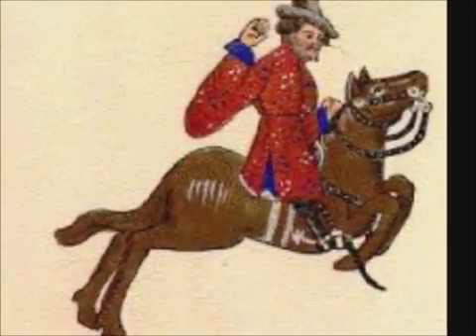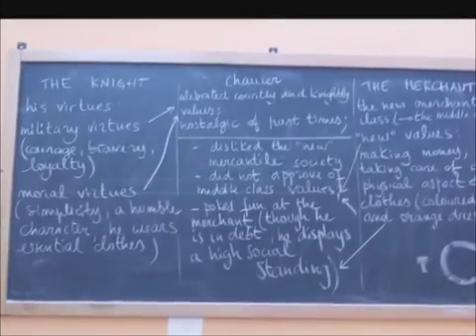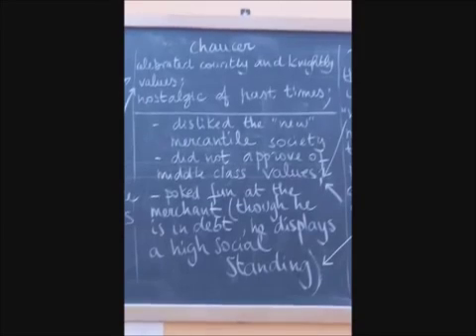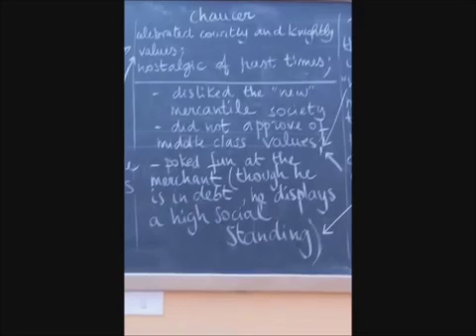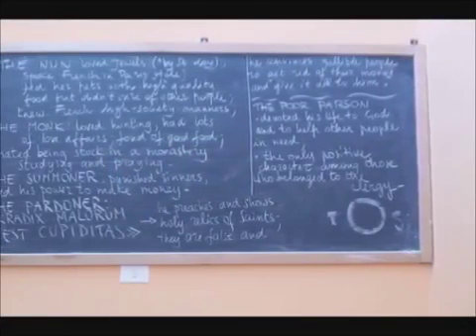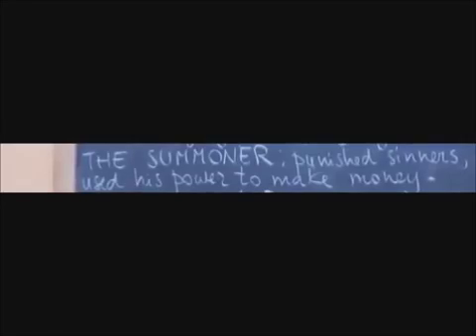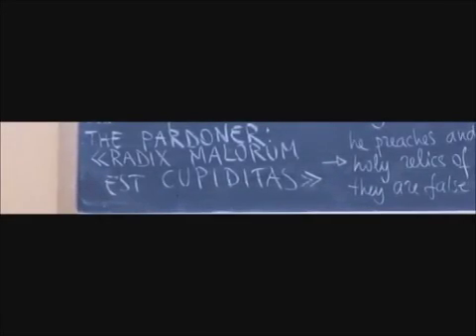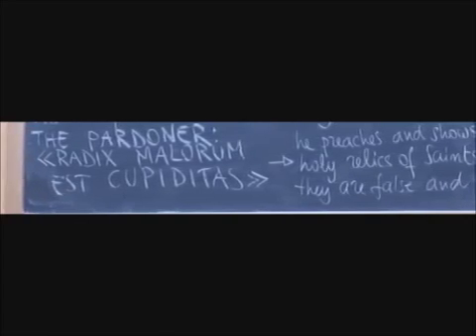Geoffrey Chaucer, The Canterbury Tales (2) - David Giampetruzzi, revision notes.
Geoffrey Chaucer, The Canterbury Tales (2) - David Giampetruzzi, revision notes. Montaggio Laura Wille Kollmar. MMXV.